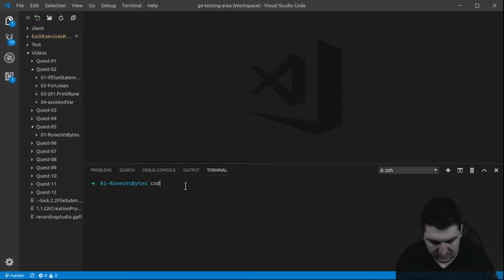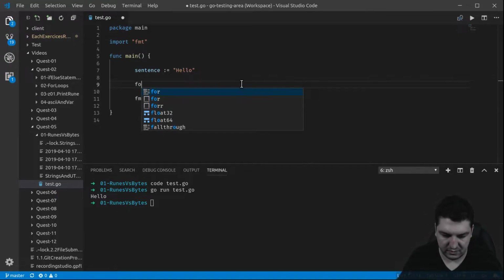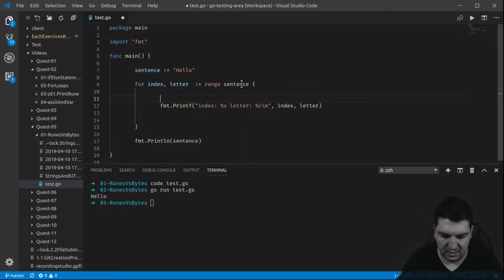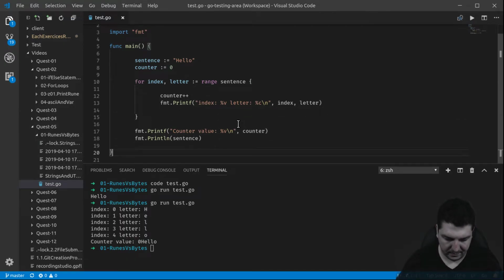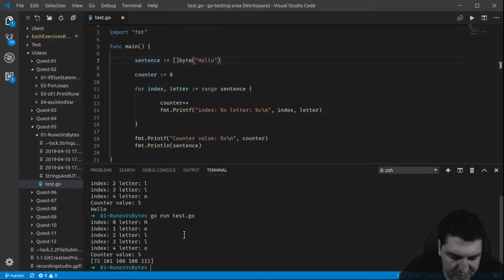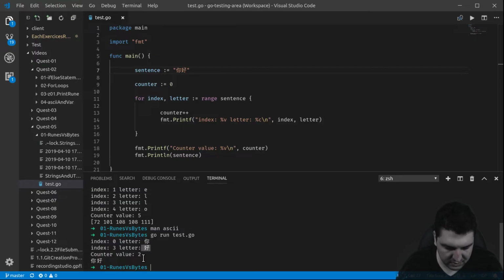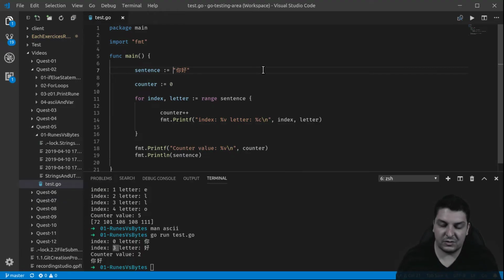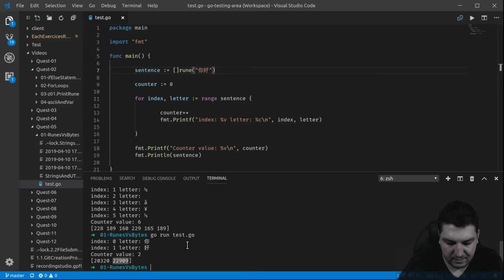05-01-Runes, Bytes and Strings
This video introduces the concepts of Runes Bytes and Strings in go